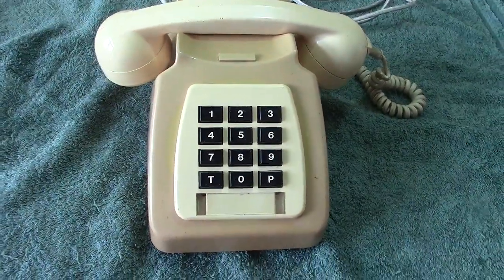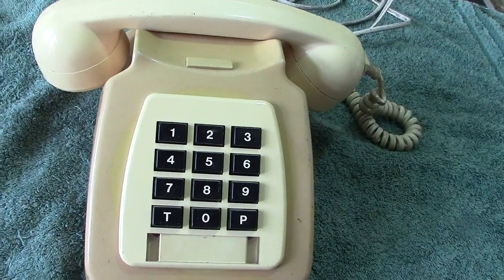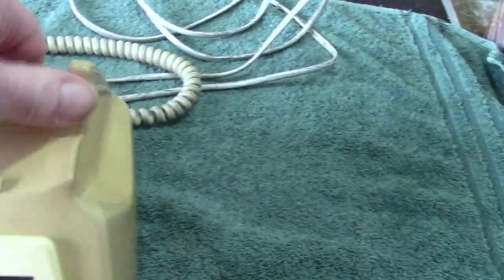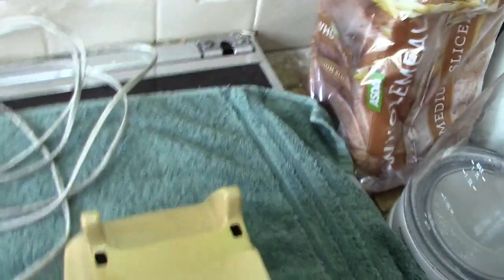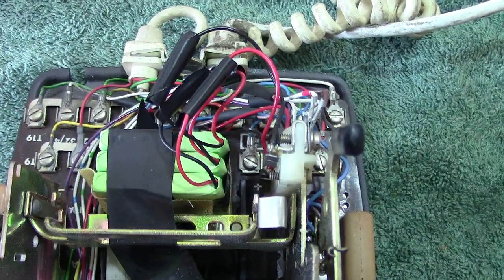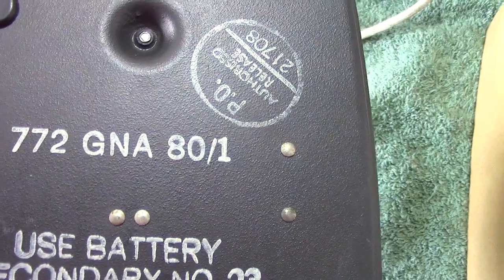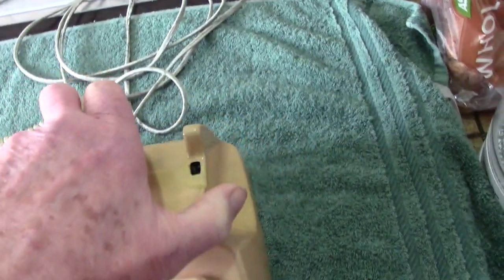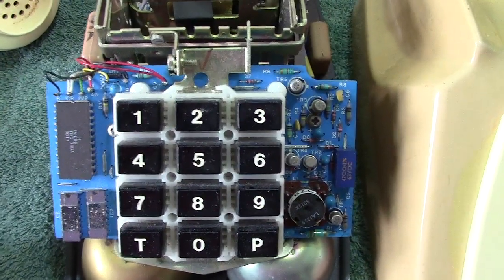Telephones of the World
Here we have the 1/772 PO phone called the X-Press Callmaker 1980s